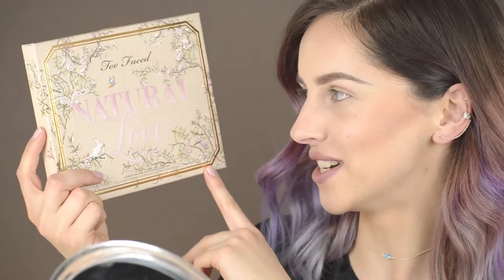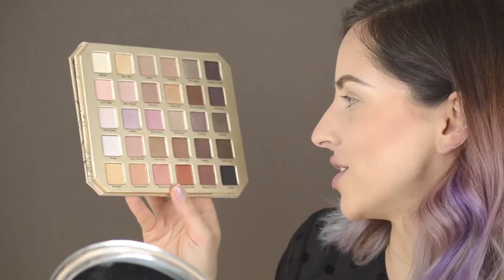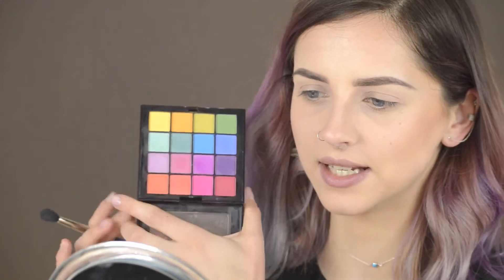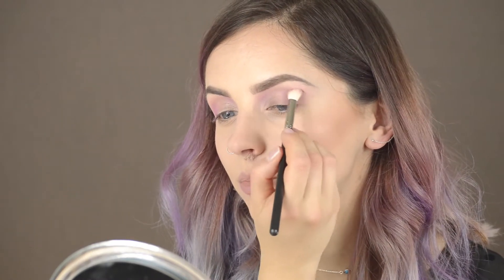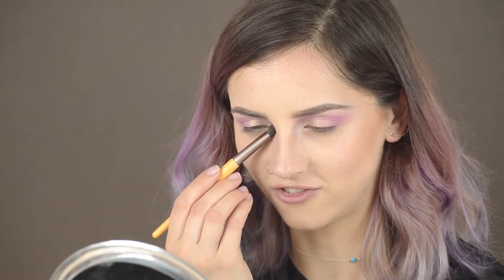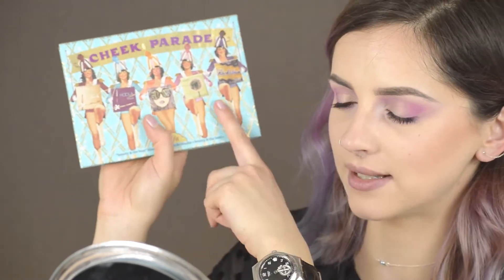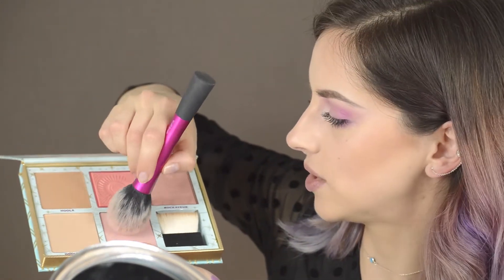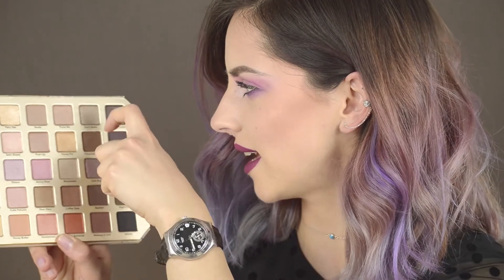Too Faced Natural Love palette - Soft Pink makeup | MILA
Hi everyone, in this video I used NATURAL LOVE palette from Too Faced and did some soft pink makeup paired up with fucsia lips!